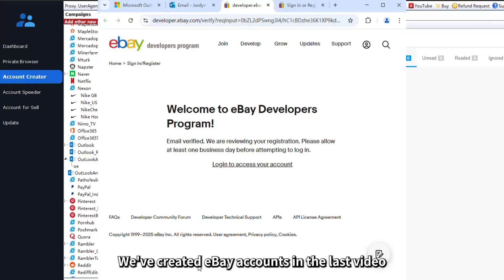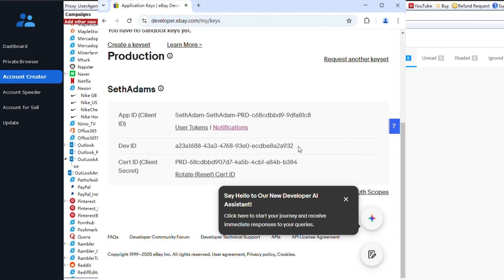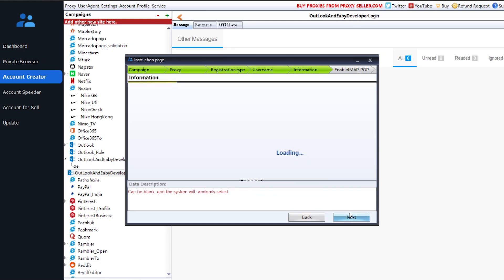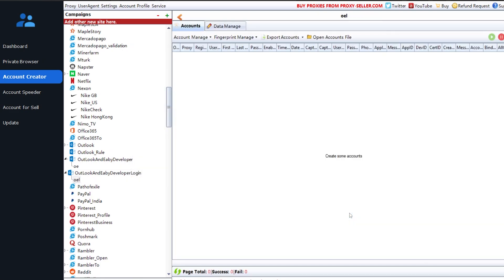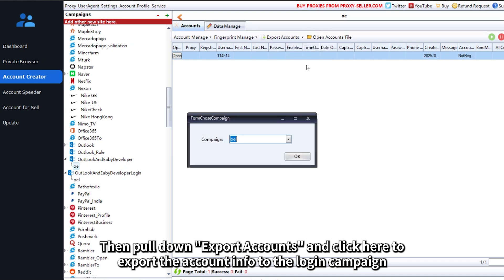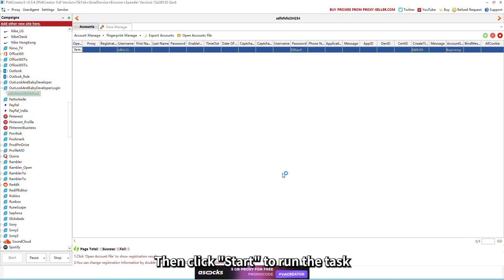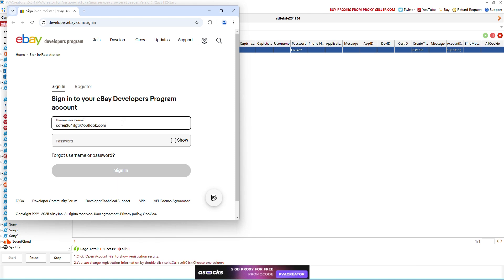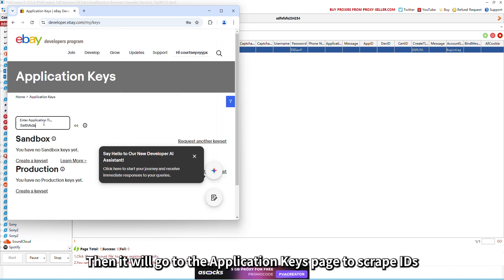How to Login to eBay Developer Account & Get Your 3 API Keys (App ID, Dev ID, Cert ID)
Learn how to login to your eBay Developer Account and get your essential 3 API keys:

Application ID
Developer ID
Certificate ID
This quick and easy guide will walk you through the process step by step, helping you unlock the full potential of eBay's developer tools for your business.

✅ Log in to your eBay developer account
✅ Retrieve your API keys easily
✅ Perfect for developers and businesses looking to integrate with eBay